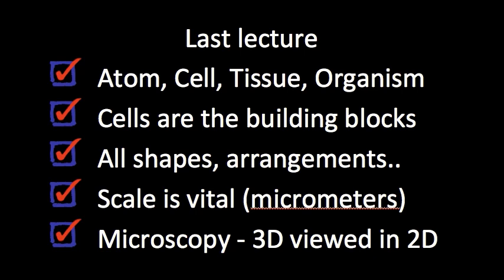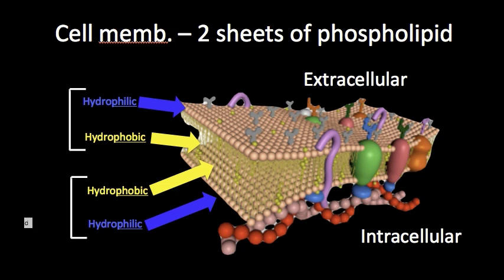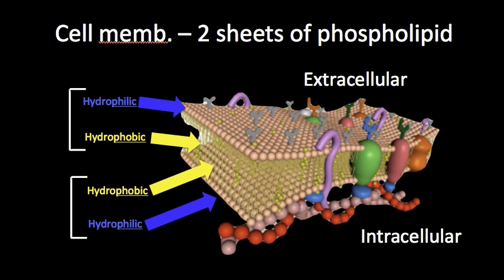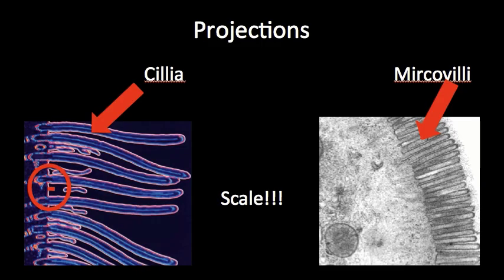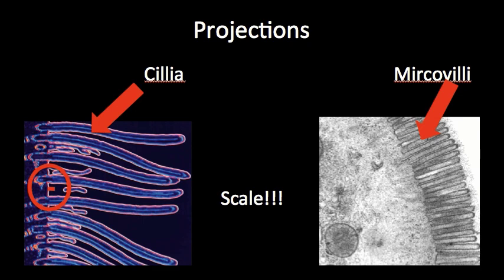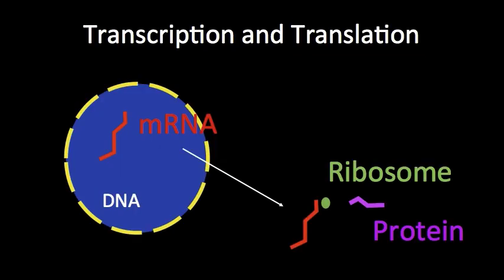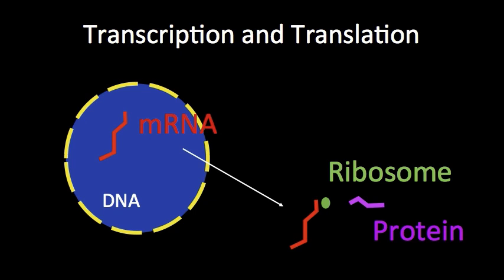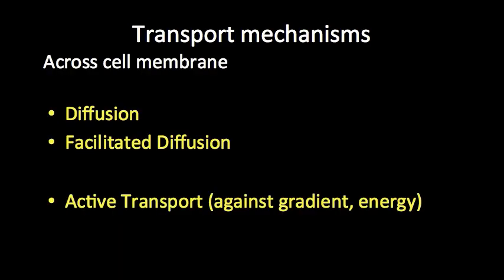Module 2: Cells II - Protein synthesis, DNA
Human Biology for Medical Physicists (ANHB5451),

By: Professor Marc Tennant,
Winthrop Professor, BDSc PhD W.Aust., AFCHSE, FICD
Winthrop Professor, Faculty of Science, School of Human Sciences, the University of Western Australia

• Cellular components involved in protein synthesis and summary of the process
• Process of the transcription and translation of DNA and RNA
• How are proteins transported within a cell and excreted from cells?
• The risks from radiation exposure to the processes associated with DNA replication